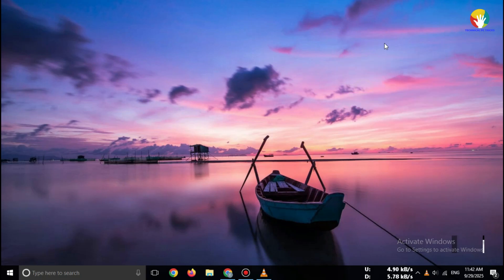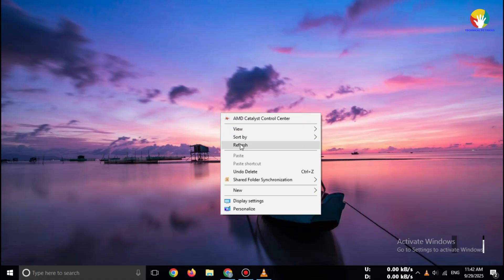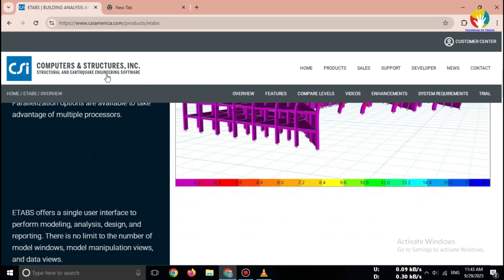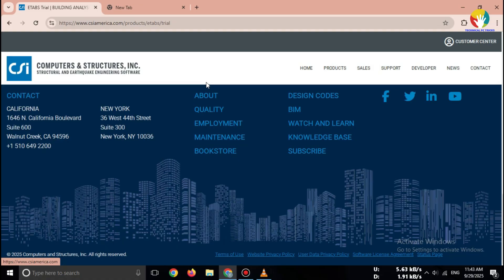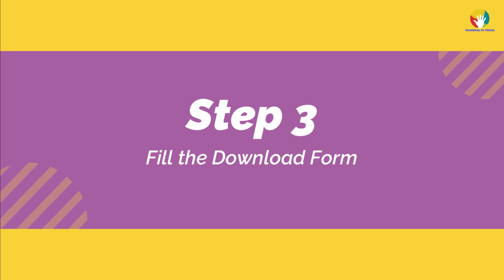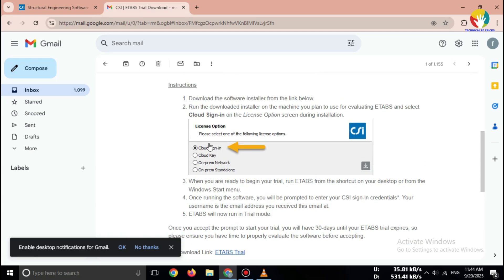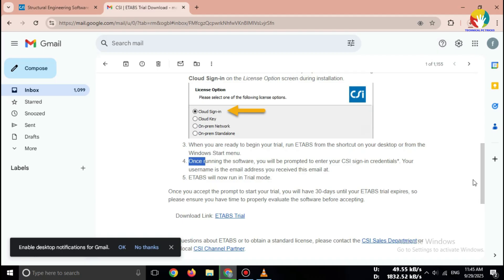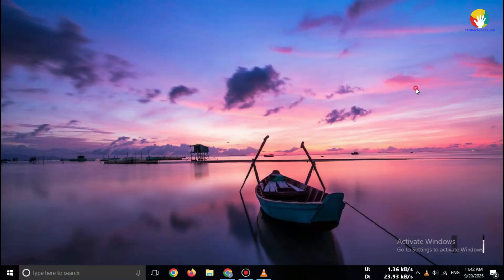How to Download ETABS Free 2025 | Official ETABS Download (Windows 10/11) etabs software download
👉 This is 100% safe, no cracks, no third-party websites – only the official download link.
Works on Windows 10 and Windows 11 (64-bit).

🔑 What you’ll learn in this video:
- How to access the official CSI website
- Step-by-step guide to download ETABS setup file
- Verified safe method (no pirated software)

✅ ETABS is one of the most powerful structural analysis & design software used by civil and structural engineers worldwide.

etabs official download csi,
etabs download tutorial 2025,
how to download etabs 2025,
etabs safe download link,
csi etabs student version free,
etabs official installer 2025,
download etabs software free,